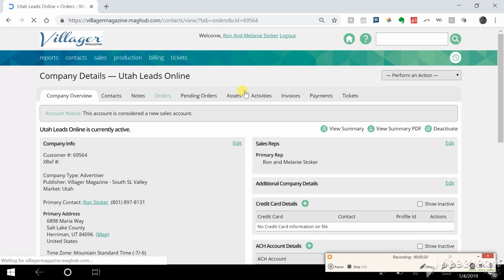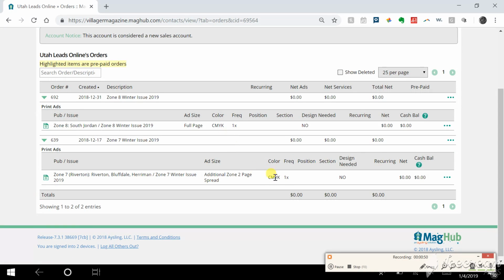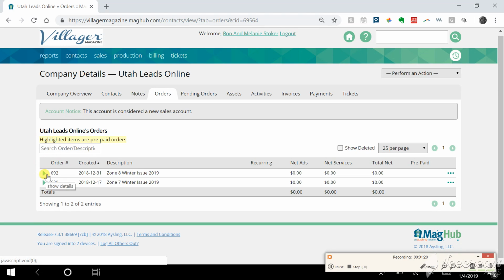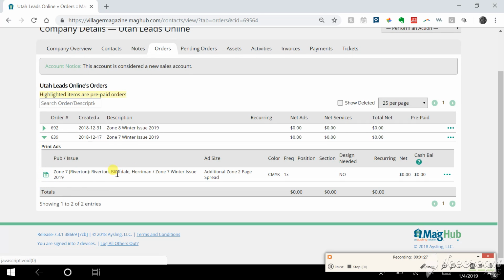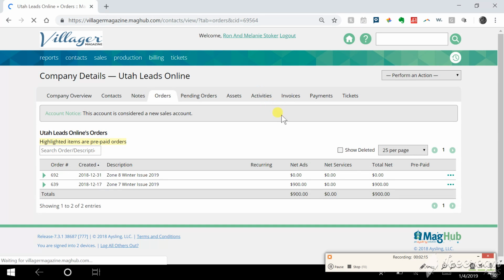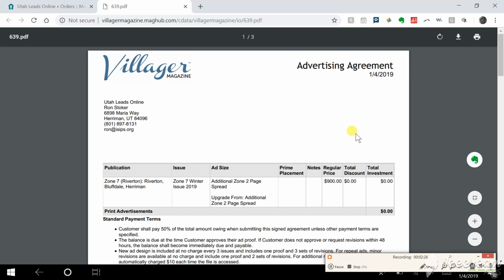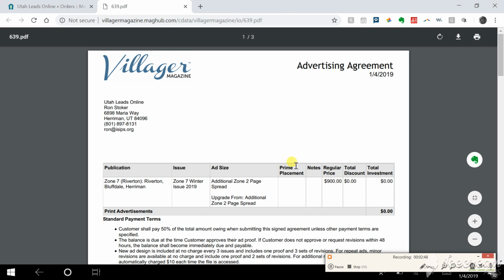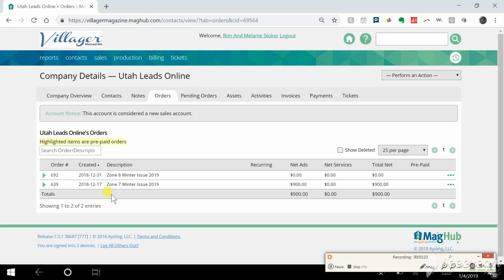Ron and Melanie Barter Training